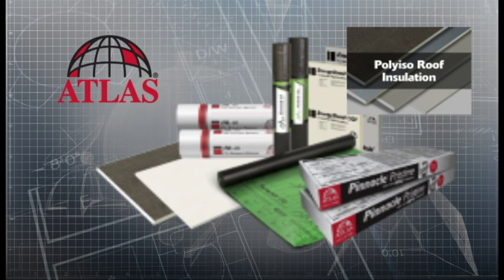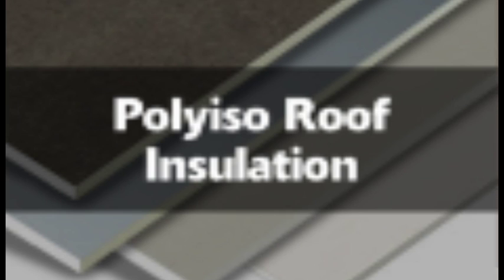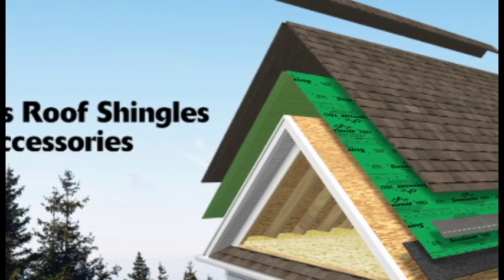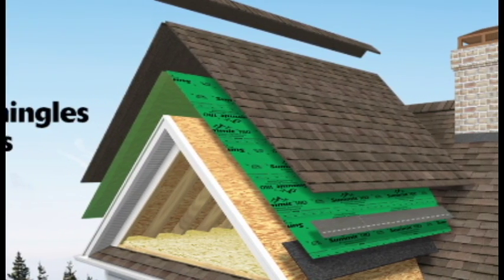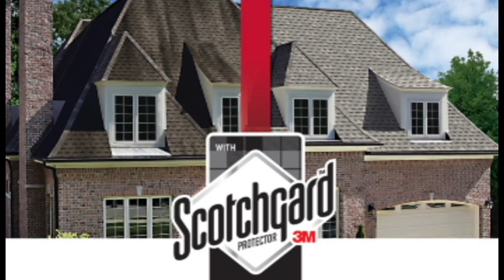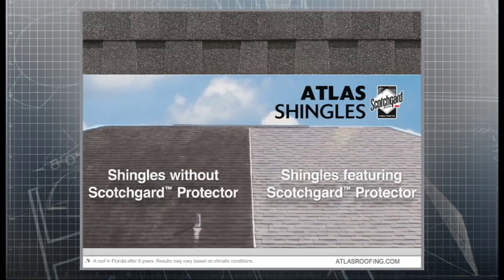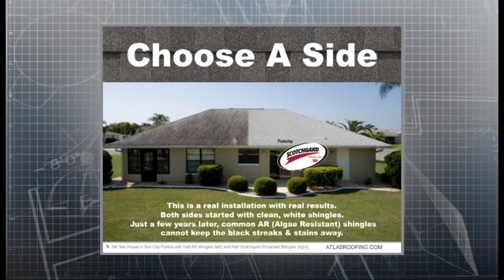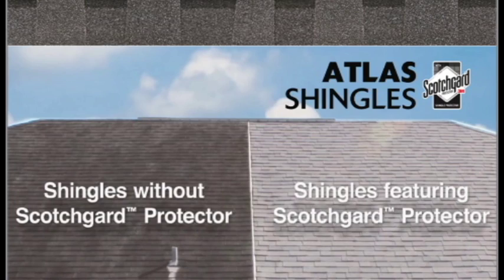Atlas Roofing & Litespeed Construction - Vendor Video - Knoxville, TN 37917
Atlas roofing represenative answering questions about the atlas roofing shingles.

Discussing the streak free roofing systems.